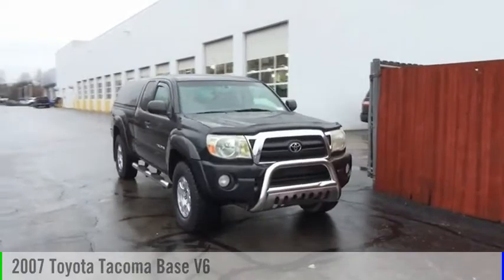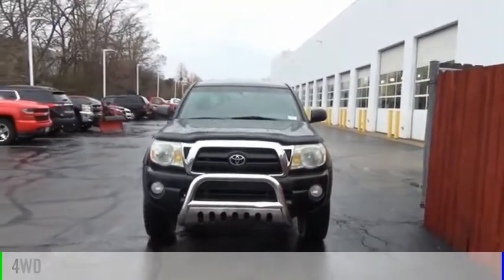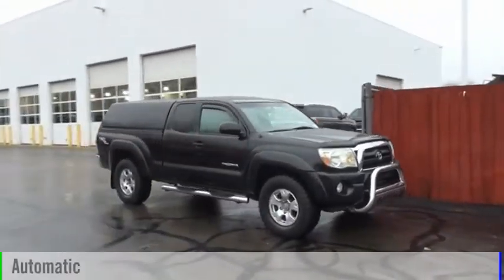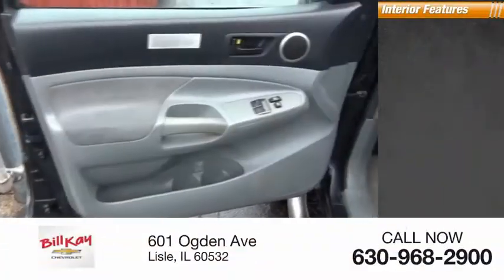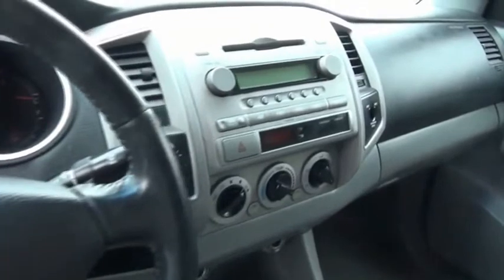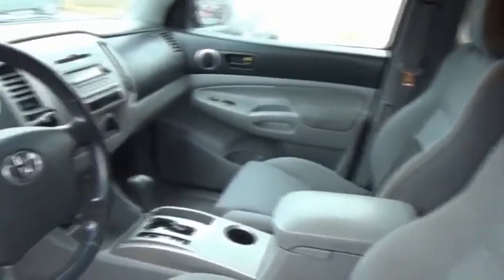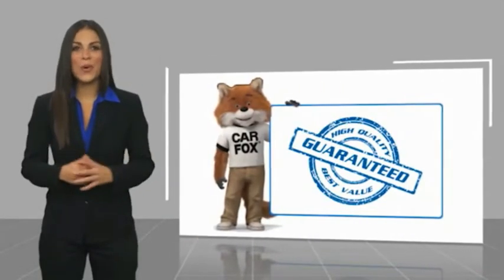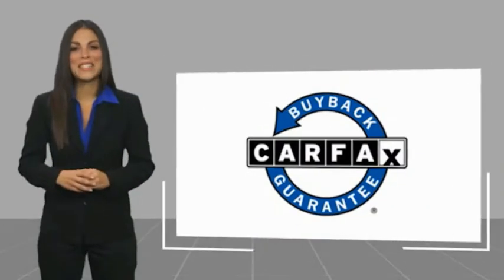Used 2004018AA 5TEUU42N07Z327465 2007 Toyota Tacoma Base V6 2004018AA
2007 Toyota Tacoma Base V6

Black Sand Pearl 2007 Toyota Tacoma V6 4WD 5-Speed Automatic with Overdrive 4.0L V6 SMPI DOHC 4.0L V6 SMPI DOHC, 4WD.Recent Arrival!Awards:  * 2007 KBB.com 10 Best Used Trucks Under $10,000   * 2007 KBB.com Best Resale Value AwardsBill Kay specializes in financing and serves the Naperville, Lisle and Downers Grove area. If you're an 800 seeking low rates, or have tarnished credit looking for an approval, we can help. Prior bankruptcies, repossessions, matricula, TIN, no money down... no problem. Let us help you The Bill Kay Way!Reviews:  * If you're looking for a capable pickup larger than a Ford Ranger, but not as massive as a Dodge Ram, look into the Tacoma. When it comes to reliability in this segment, many organizations rank it at the top of its class. Source: KBB.com